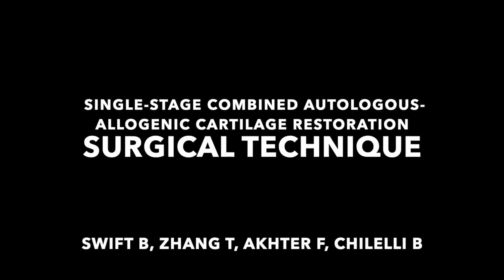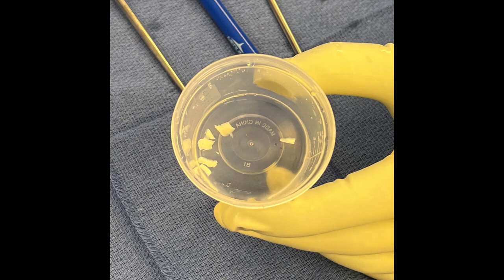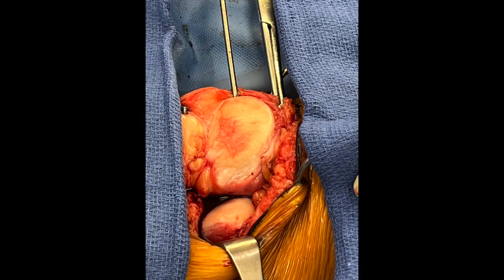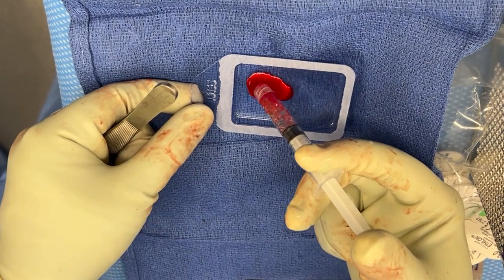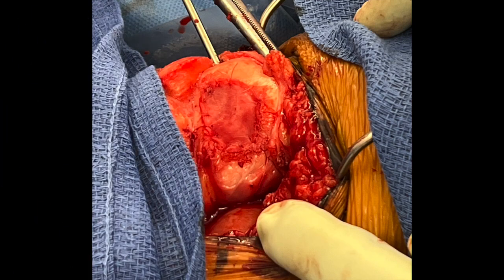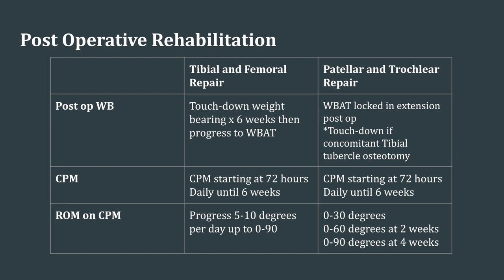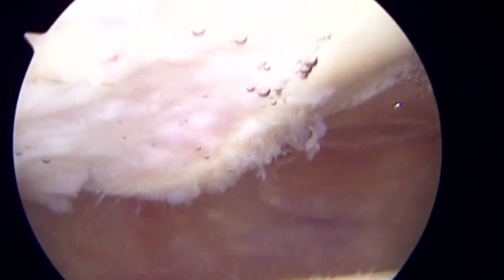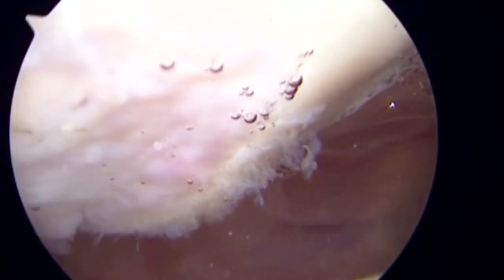Single Stage Combined Autologous Allogenic Cartilage Restoration